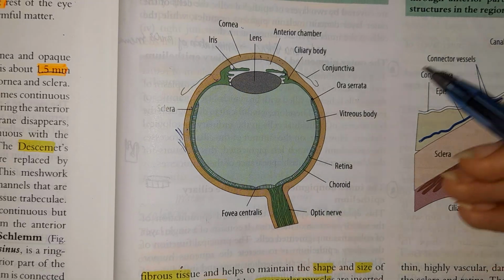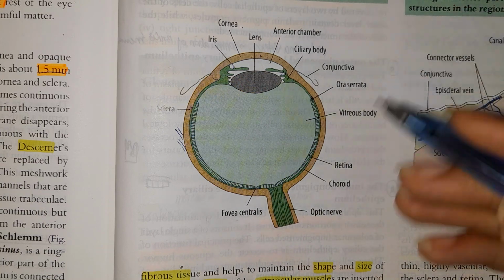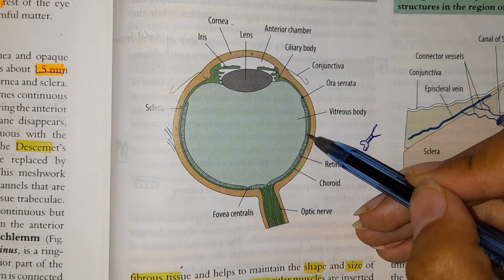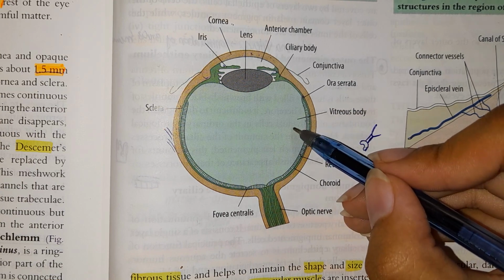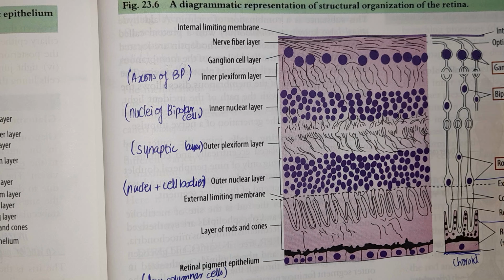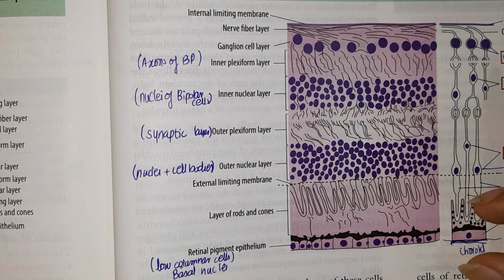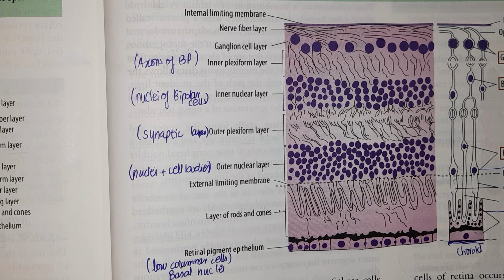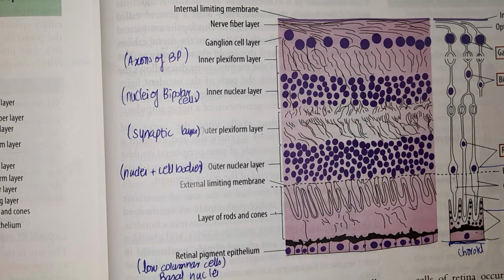Histology of retina